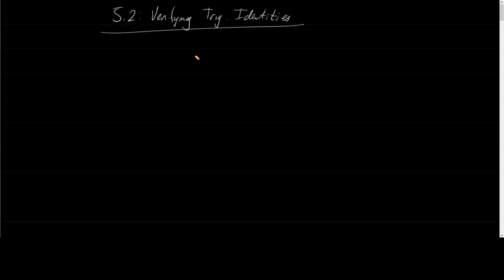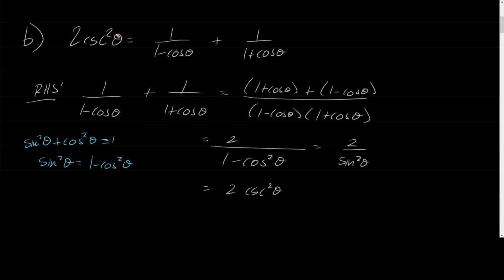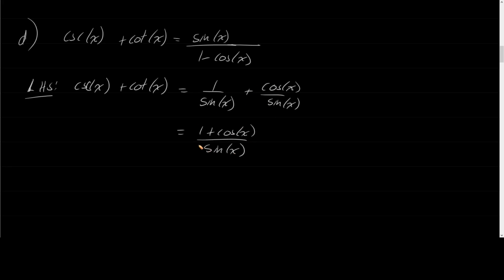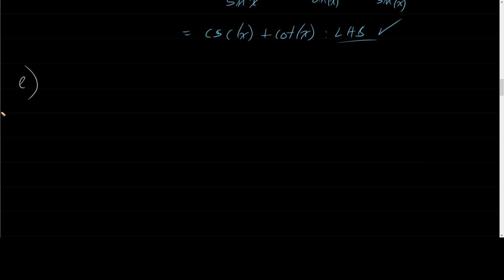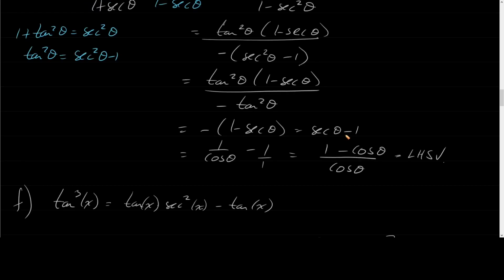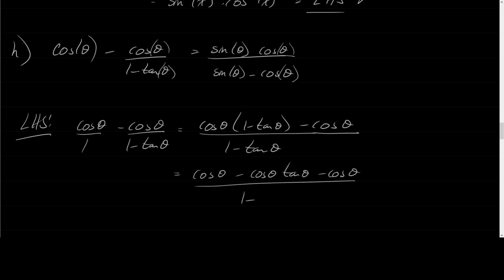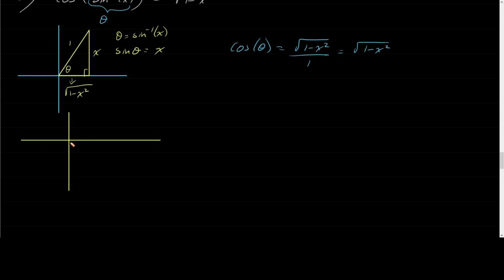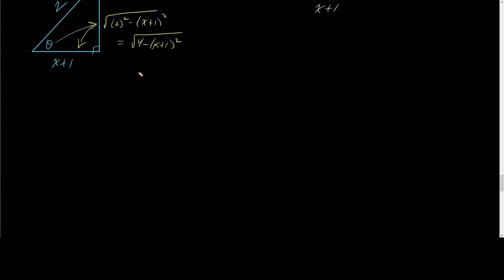Precalc: 5.2 - Verifying Trigonometric Identities